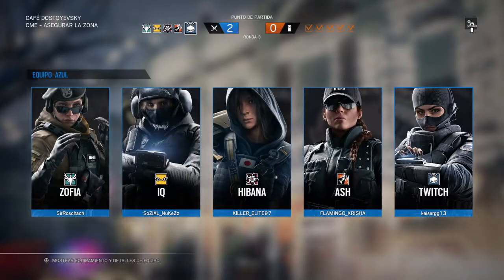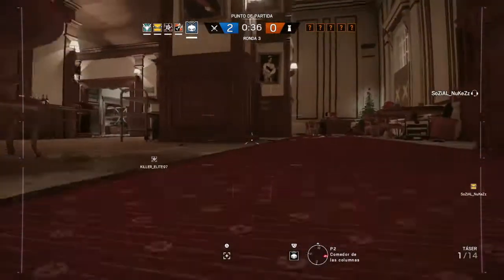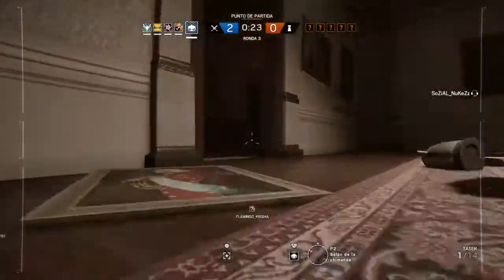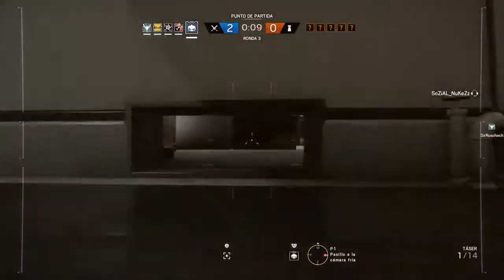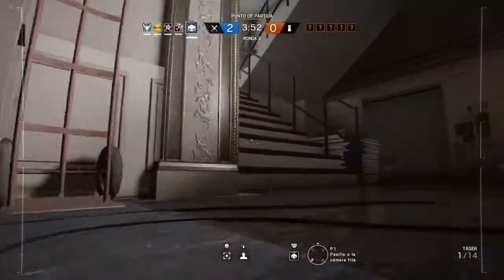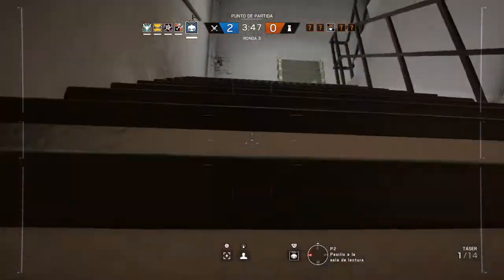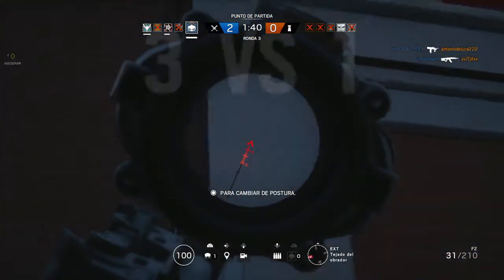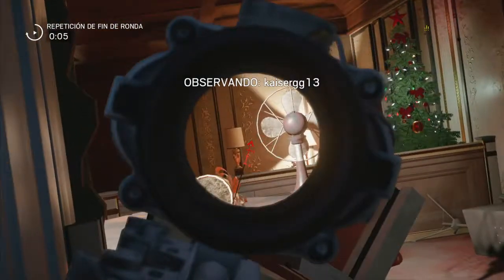Tom Clancy's Rainbow Six® Siege cyka blyat